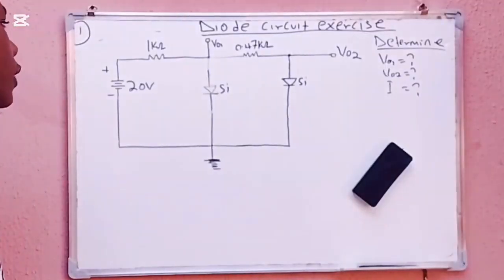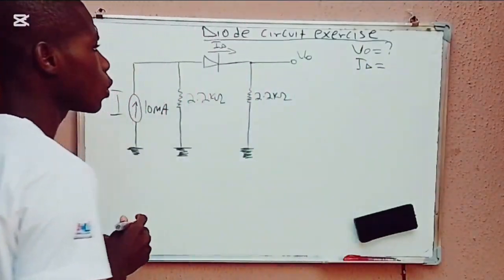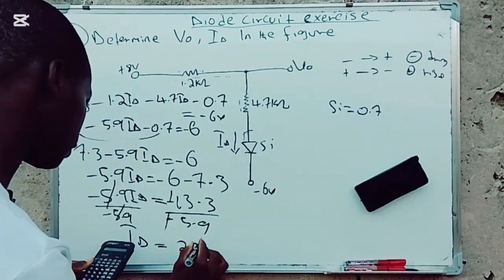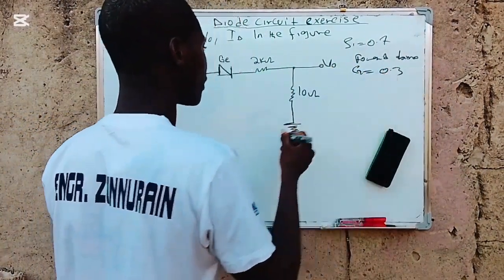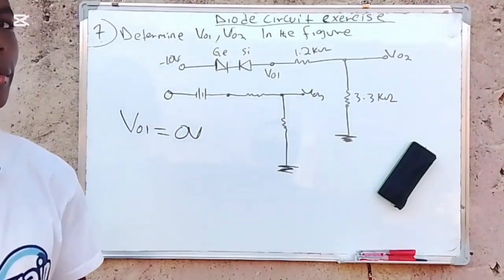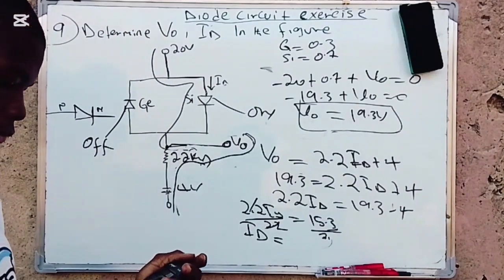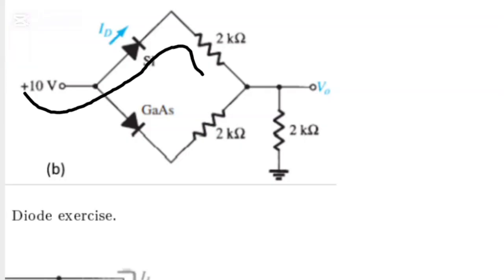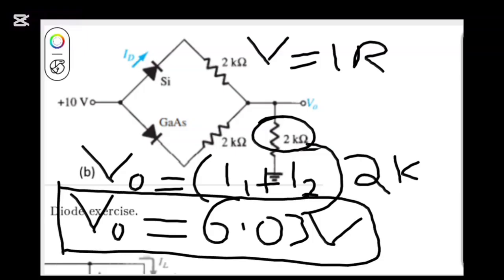Complete Diode Circuit Analysis | All Exercises Solved Step by Step (Engineering Tutorial)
Learn Diode Circuit Analysis with 13 solved problems explained step by step. Perfect for Electrical, Electronics, and Mechatronics Engineering students preparing for exams
In this video, I solve 13 important diode circuit analysis problems for electrical and electronics engineering students.